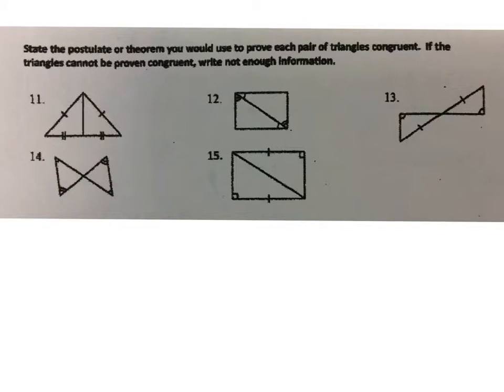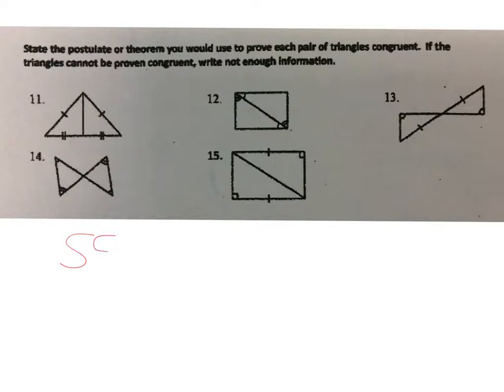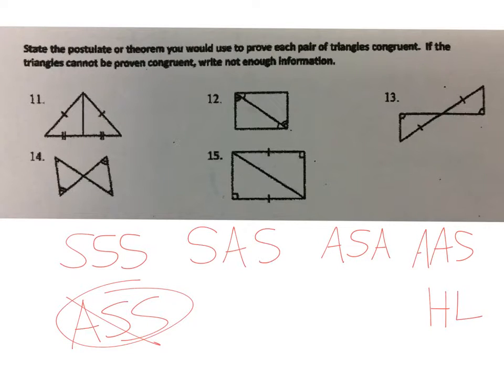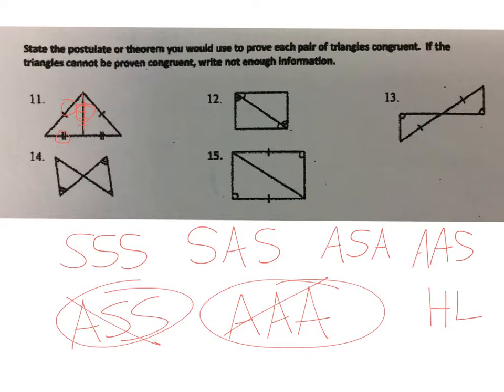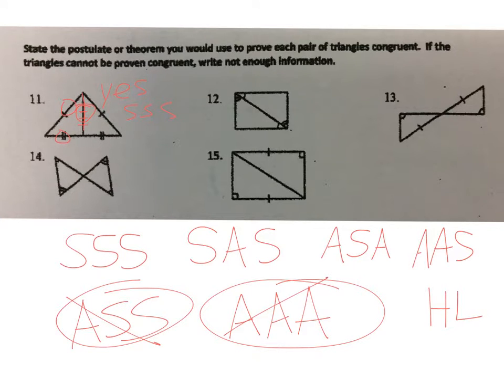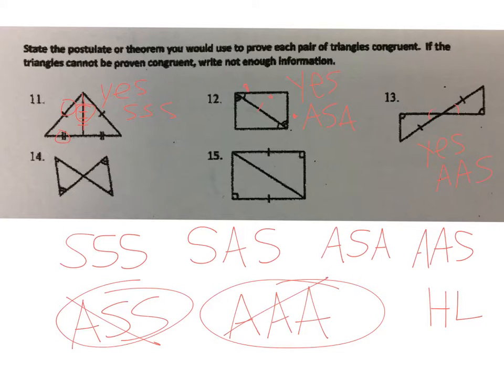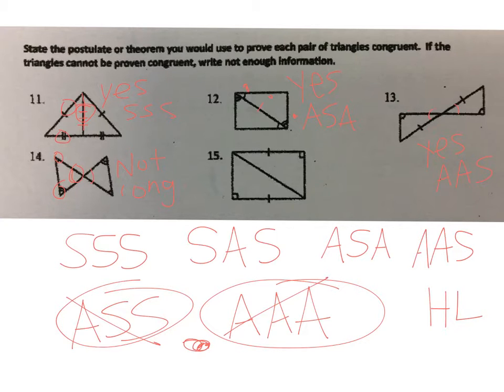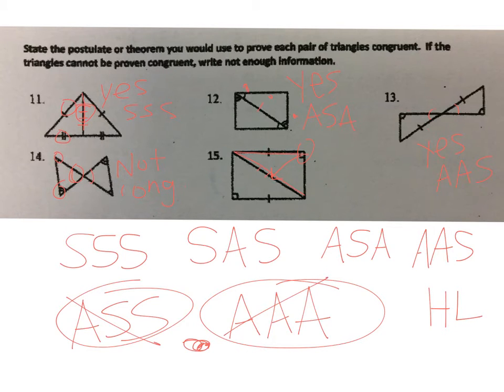Ang SG 11 15